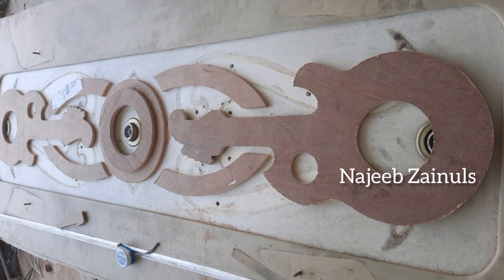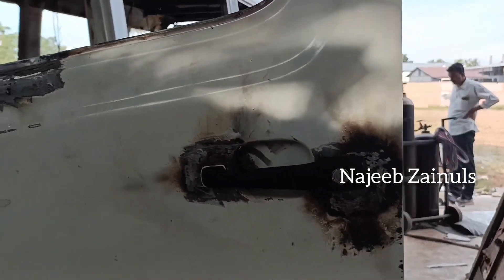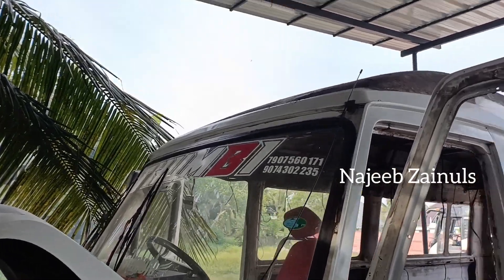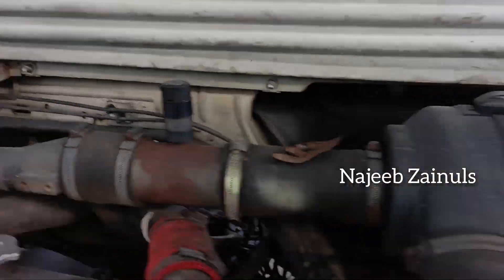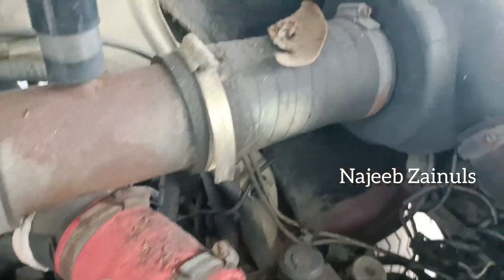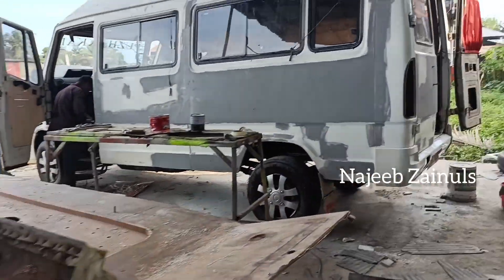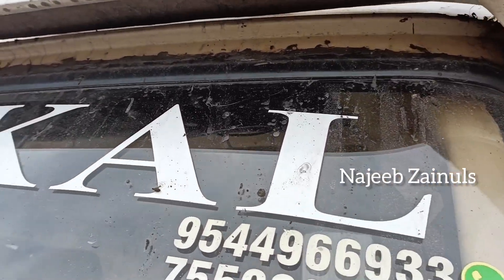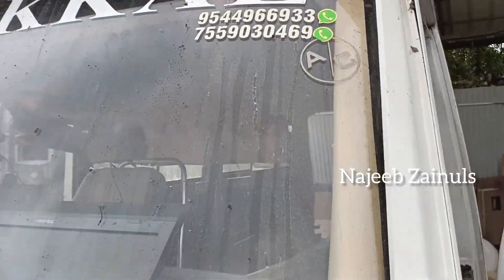Ebulljet ന്റെ വണ്ടിക്കു പകരം Ebulljet mathram ❤❤🔥🔥